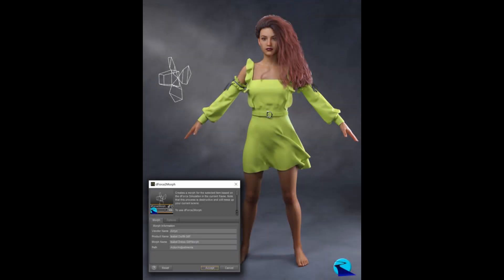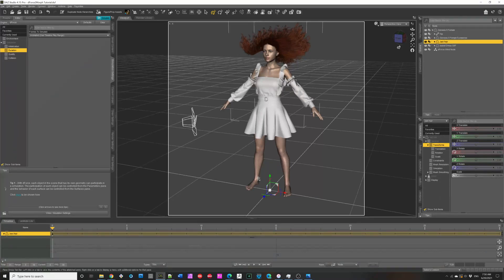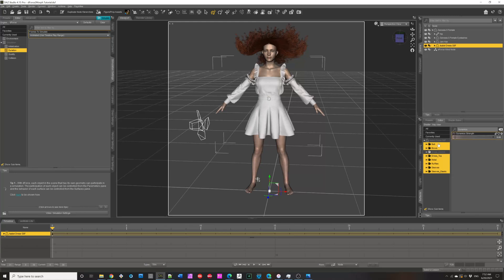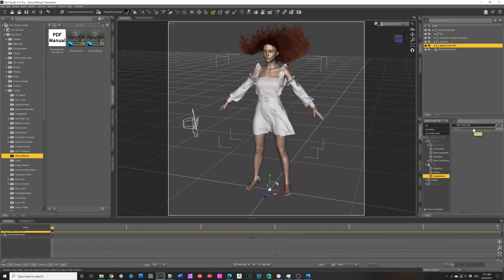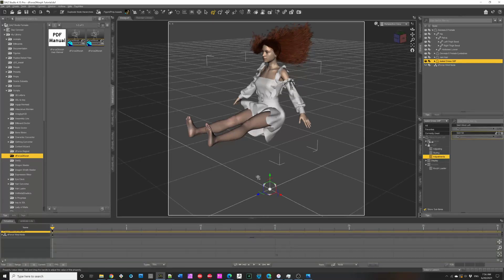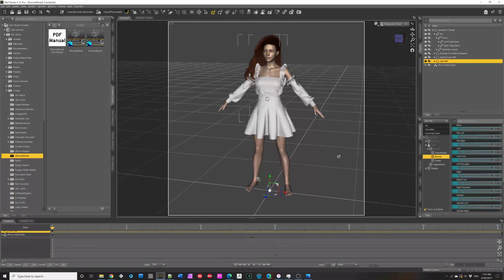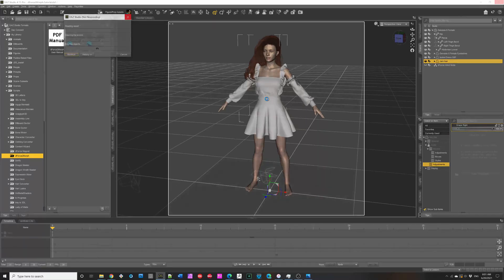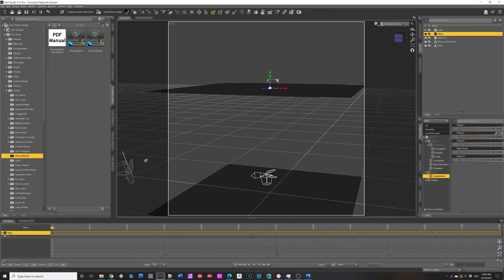dForce2Morph for Daz Studio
Create morphs from your Daz Studio dForce simulations for dForce clothing, hair, and other items!